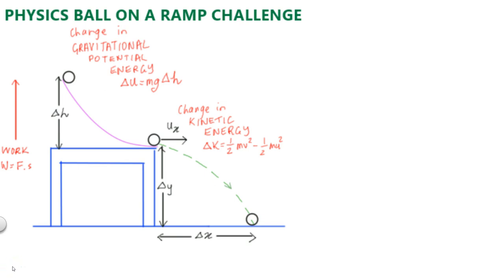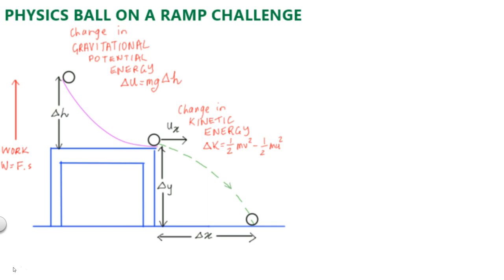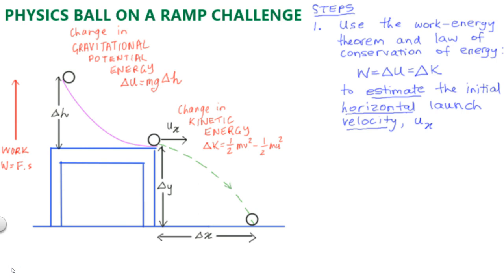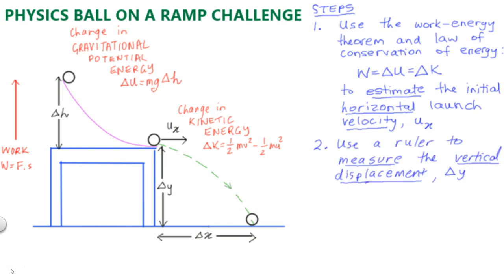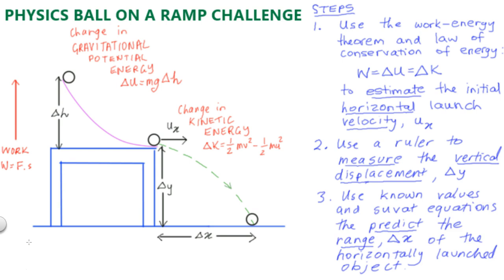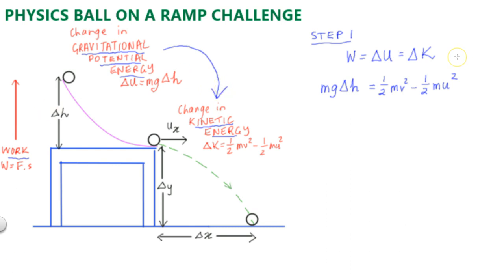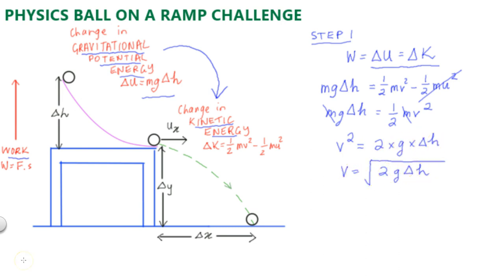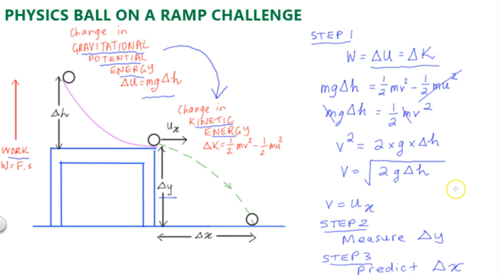Ball on a Ramp Challenge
Video tutorial outlining a horizontal projectile motion investigation.